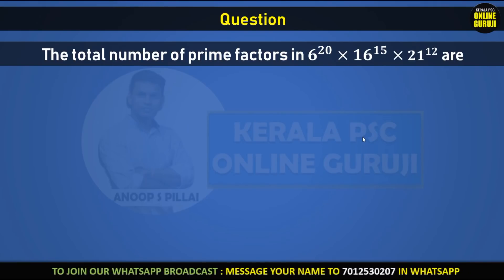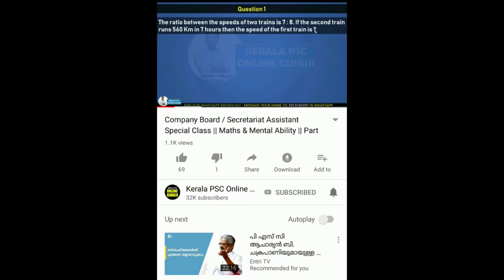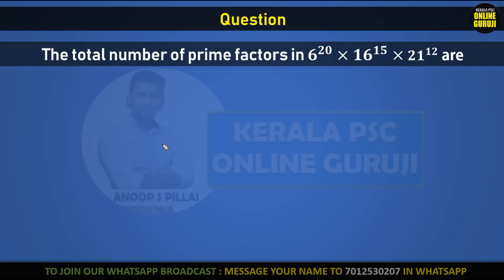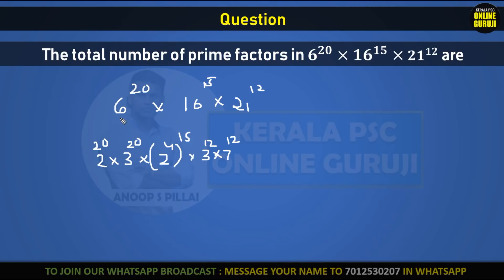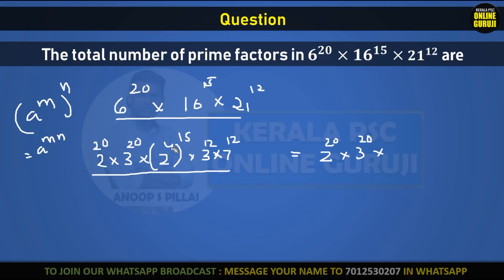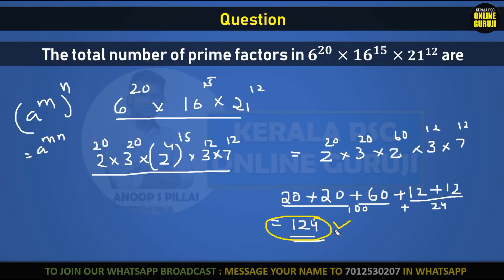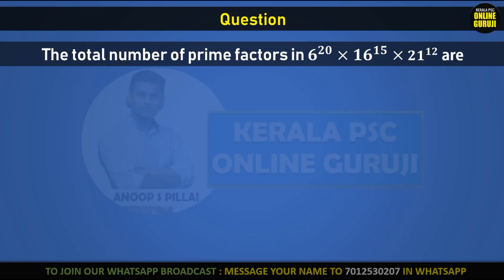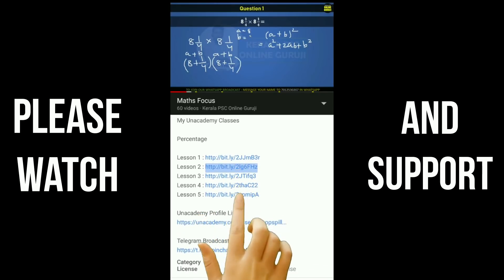Degree Level PSC Maths : Selected Questions Discussed : Question 3